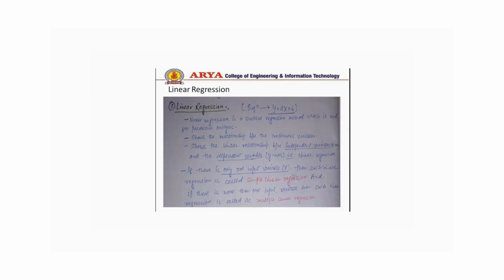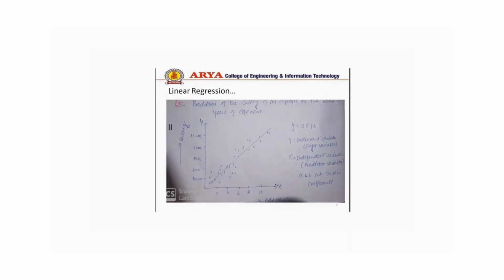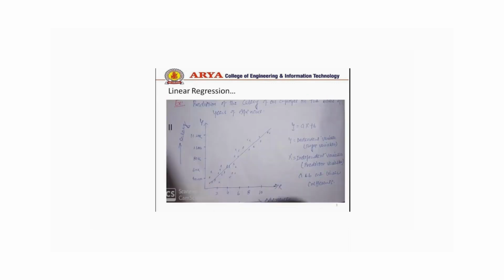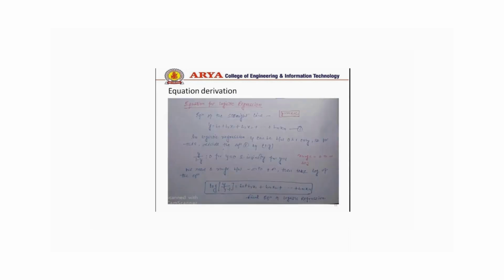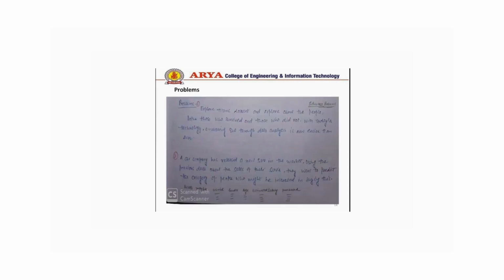Regression and Classification in Supervised - Machine Learning By Dr. Chandrabhan Mishra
This video about Regression and Classification in Supervised - Machine Learning By Dr. Chandrabhan Mishra